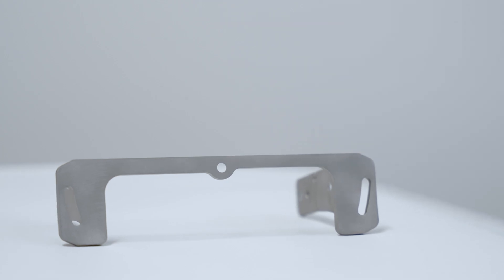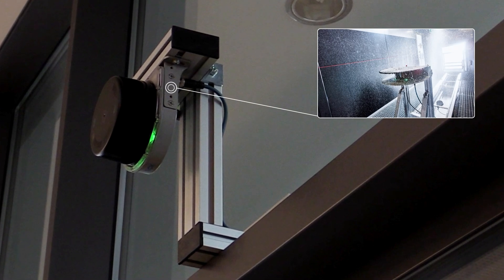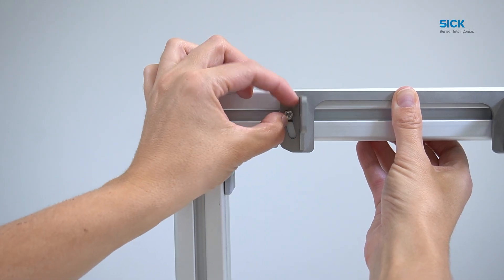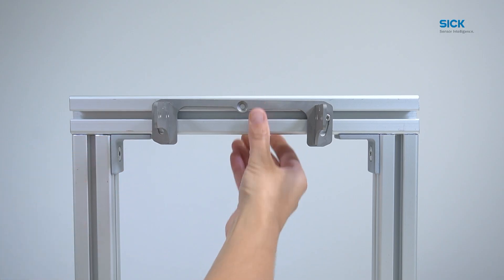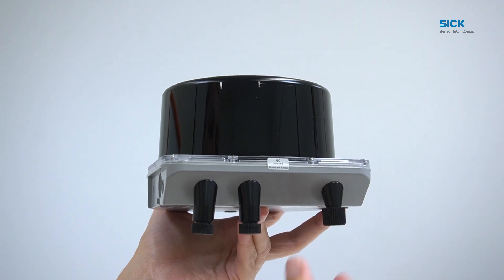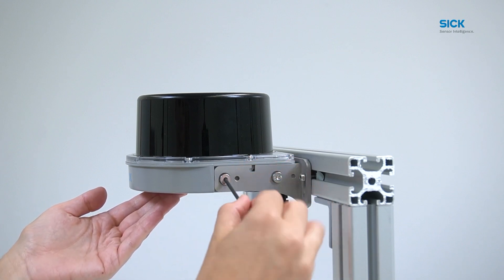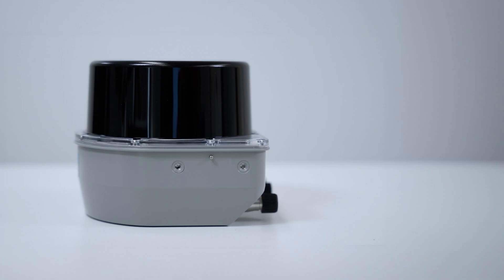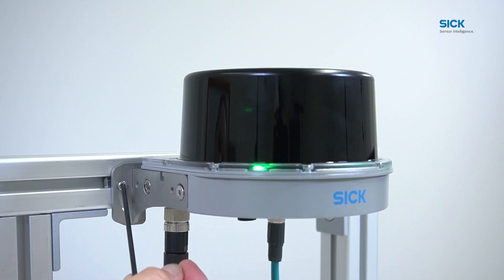Tutorial Mounting kit 1a: Wall mounting with different lidar sensors | SICK AG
In this video we would like to introduce the mounting kit 1a. It can be
used for different sensor families.

The mounting kit 1a is used as a standard mounting accessory for wall mounting or in combination with the weather protection hood.

Mounting kit 1a - Mounting systems

00:00 Introduction
00:24 Unpacked accessory
00:31 Mounting tools
00:39 Wall mounting
01:10 Mounting the sensor
02:15 Outro